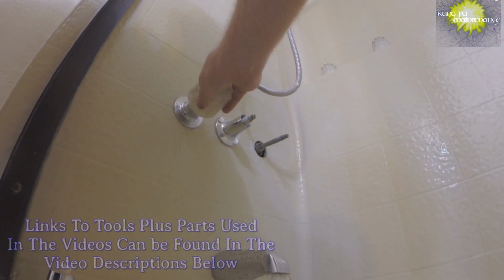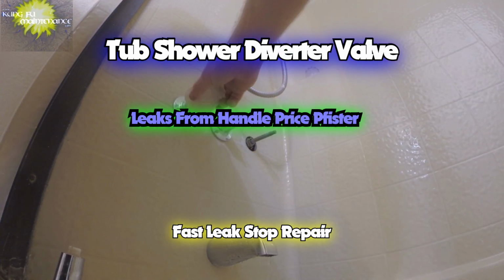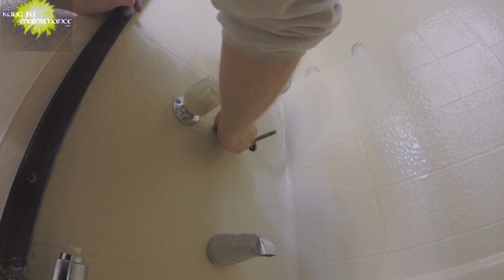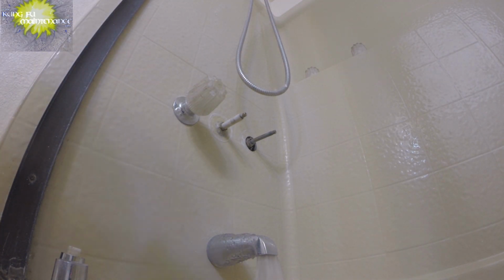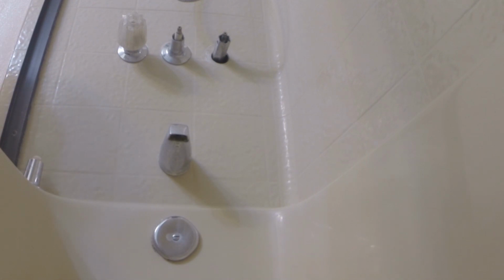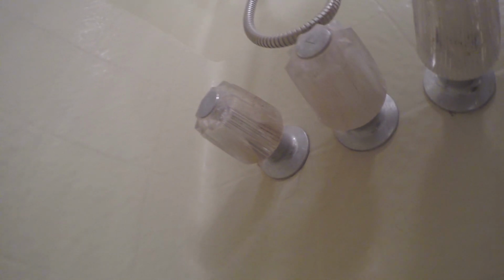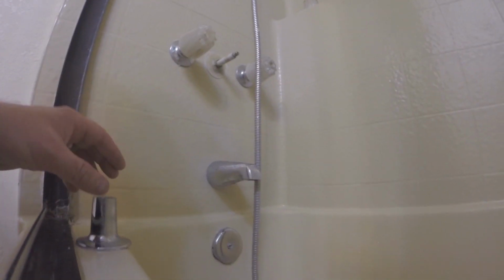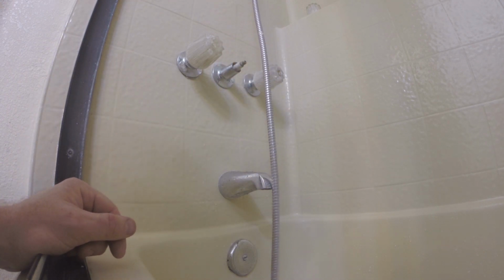Tub Shower Diverter Valve Leaks Water From Handle Price Pfister Fast Leak Stop Repair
Kung Fu Maintenance shows Tub Shower Diverter Valve Leaks Water From Handle Diverter Valve Leaks Water From Handle Price Pfister To remove the handle use a flat blade knife to remove index button (hot, cold, diverter) than unscrew philips in center of handle and pull off handle.